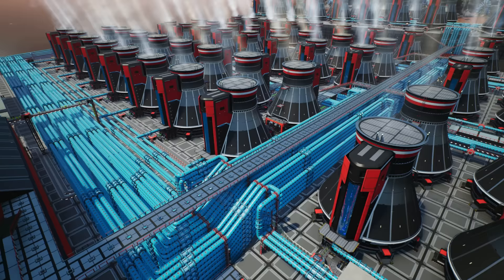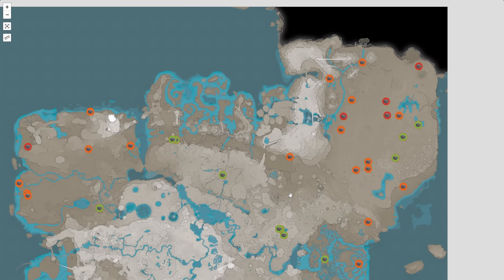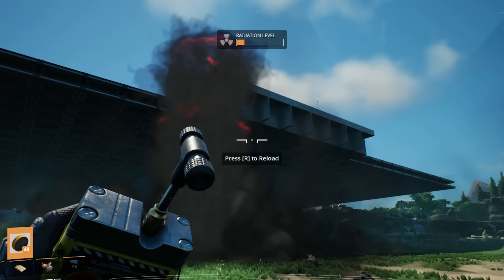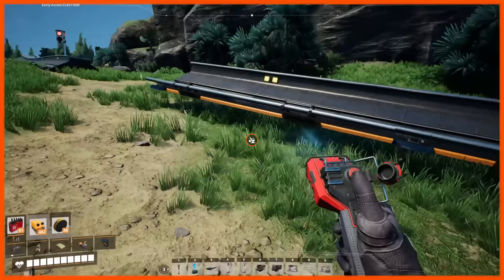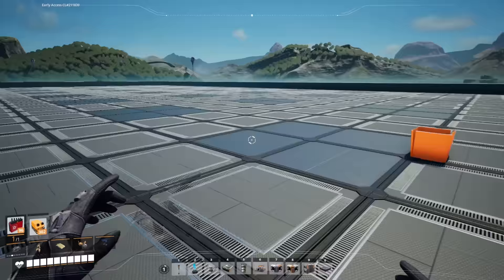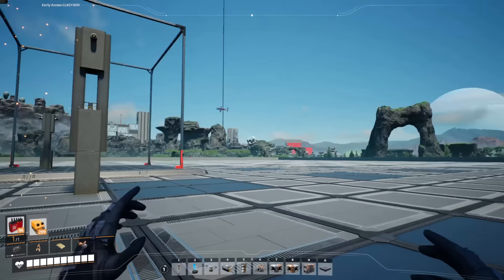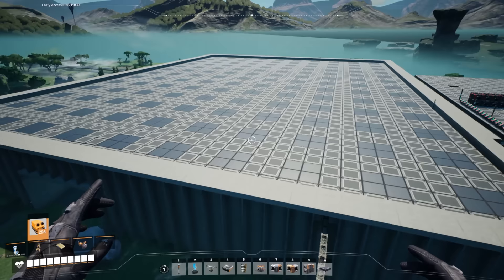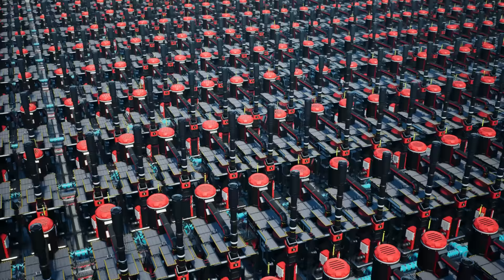I Spent 700 HOURS Automating Nuclear Pasta in Satisfactory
It Spent 700 HOURS Automating Nuclear Pasta in Satisfactory

Satisfactory Update 7 gameplay today and we're accomplishing a huge milestone: automating every cube! Modular Frames, Heavy Modular Frames, Fused Modular Frames, and finally after today Pressure Conversion Cubes will be automated!